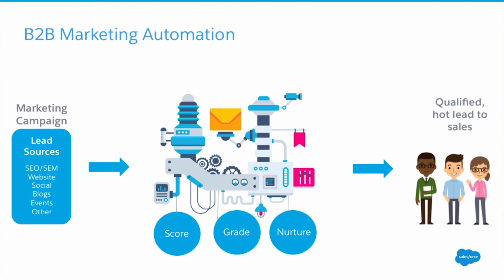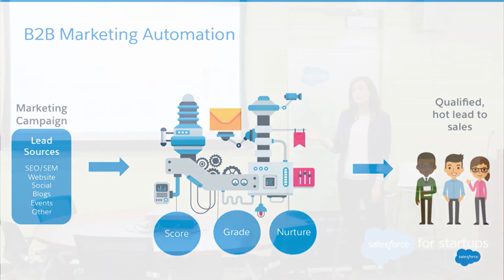Marketing | What is Marketing Automation?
A presentation by Katie Collier, Pardot.